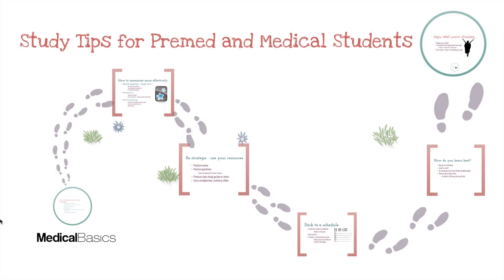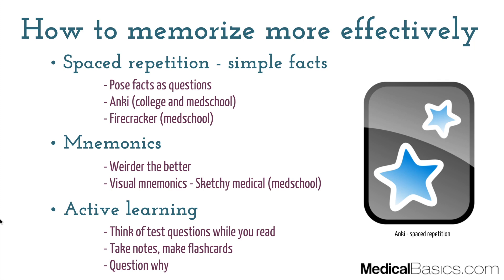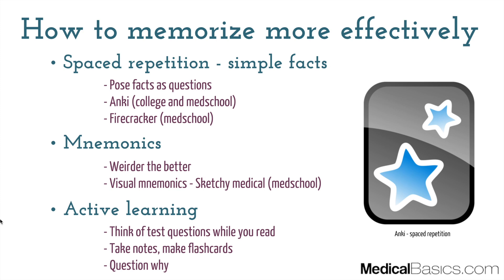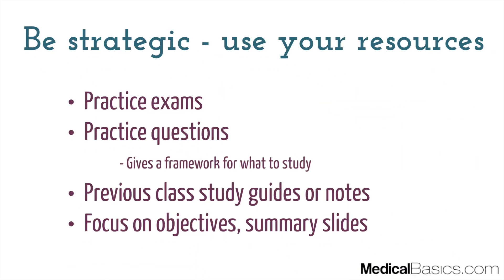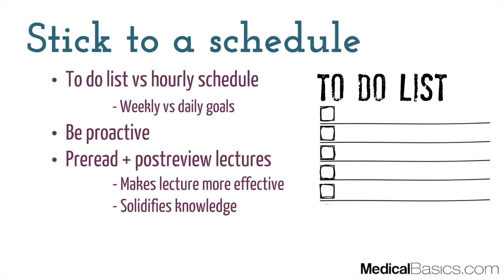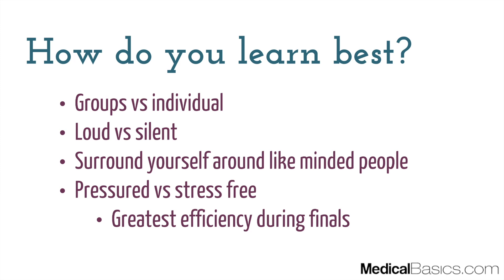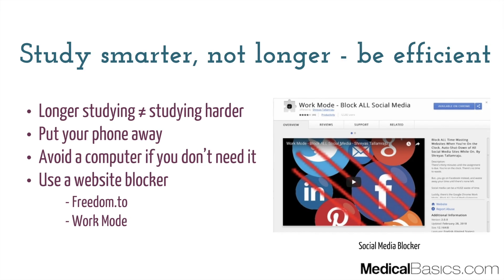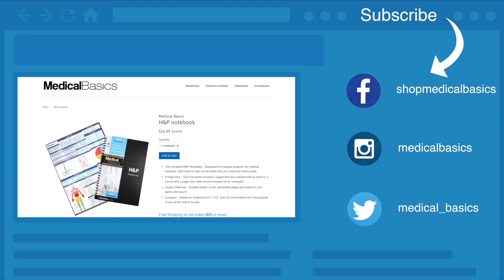How to Study Better? | Study Tips for College and Medschool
In this video we talk about some different types of study tips in college or medical school. Learn more about how to be efficient and effective during your study time.